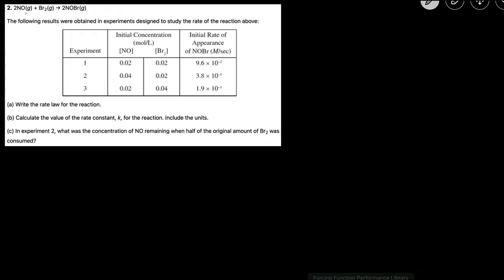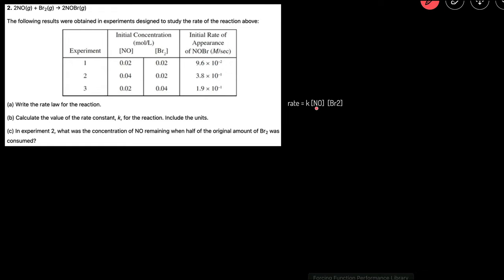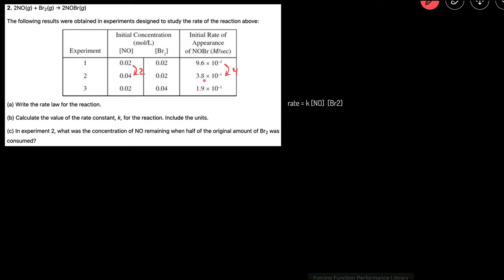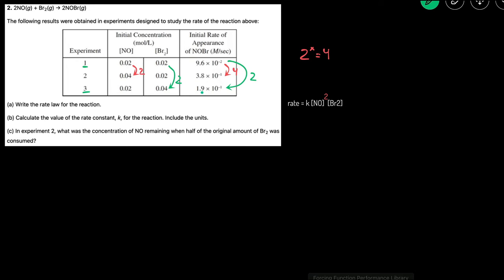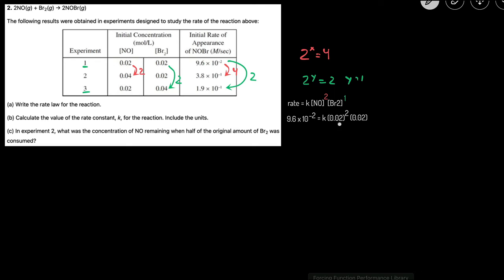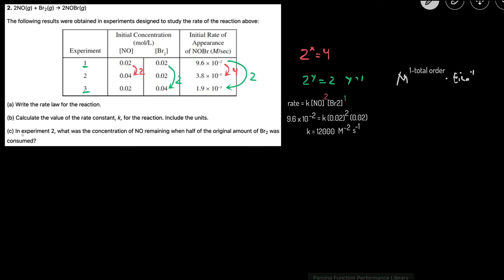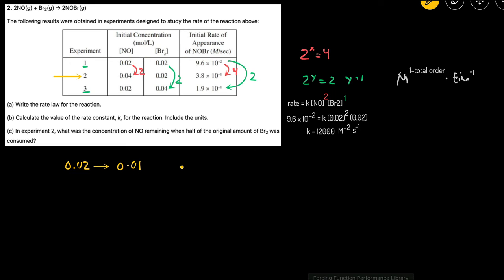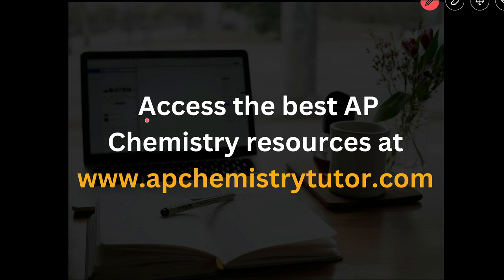How to Write Rate Law and Calculate Rate Constant - AP Chemistry Unit 5 Kinetics Free Response FRQ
🎯 Want to ace chemistry?

📗 Need help with chemistry?

💯 If you like my teaching style and are interested in tutoring, go

In this video, we'll go over How to Write Rate Law and Calculate Rate Constant examples and practice problems step by step.